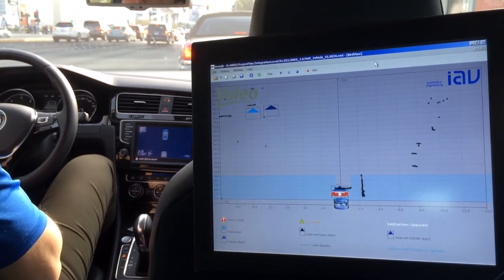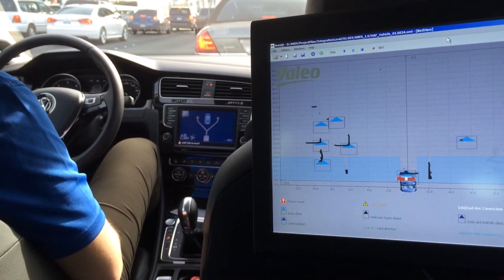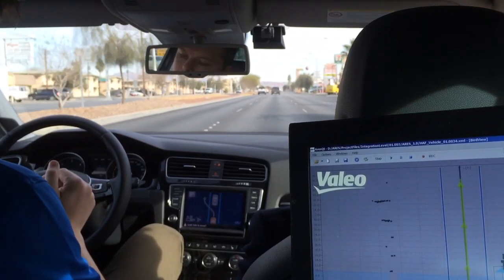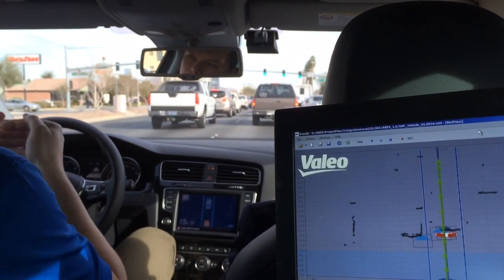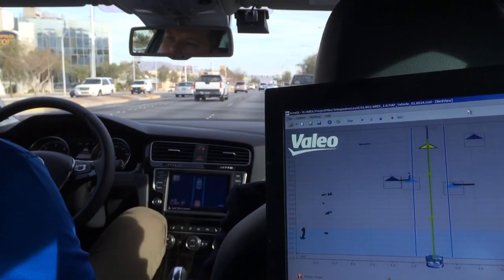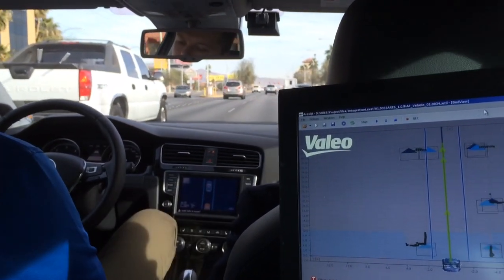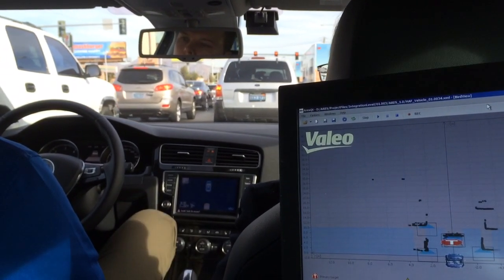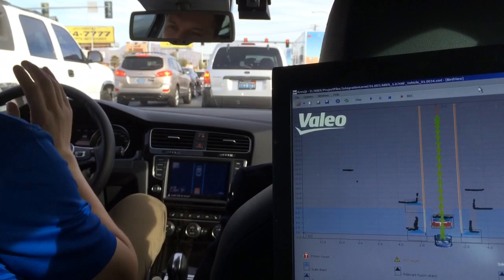Valeo Autonomous iAV Car Driving System CES 2015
Valeo Autonomous iAV Car Driving System tested in real world driving and traffic conditions during CES 2015. By Chris Rauschnot